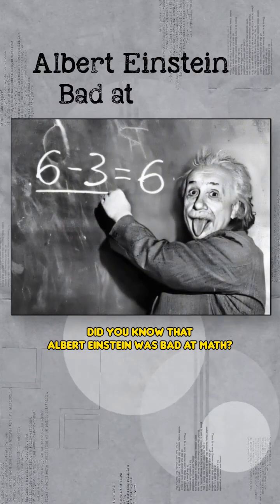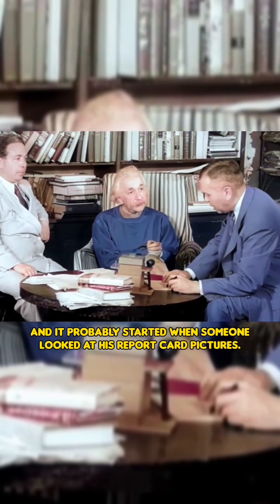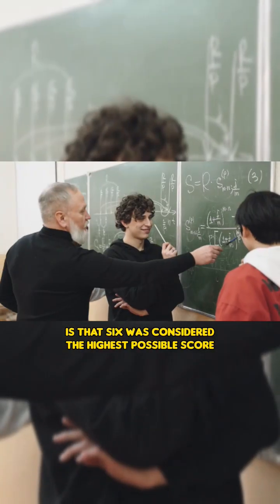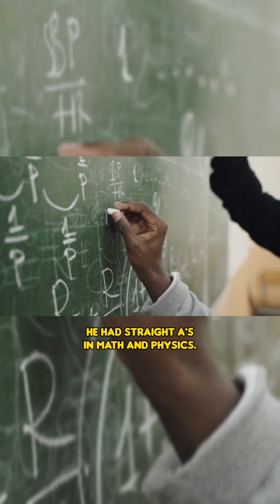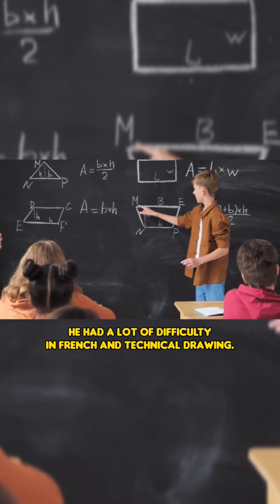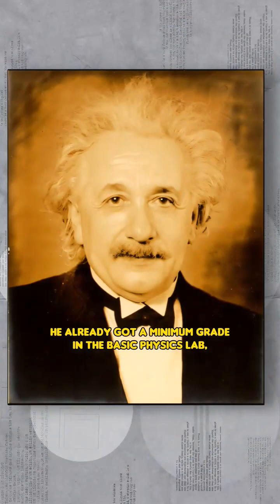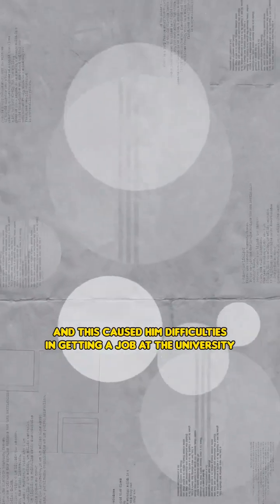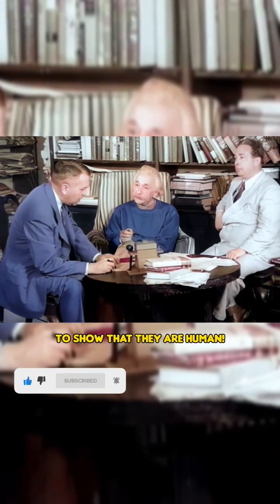Is it true that Albert Einstein was bad at math? | Mystery 1K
Albert Einstein was a German theoretical physicist, born in Kingdom of Württemberg, German Empire, on March 14, 1879.

He developed the theory of general relativity, one of the pillars of modern physics alongside quantum mechanics.

Although best known for its formula.
E = mc².

Einstein was a genius, with an estimated IQ of 160.